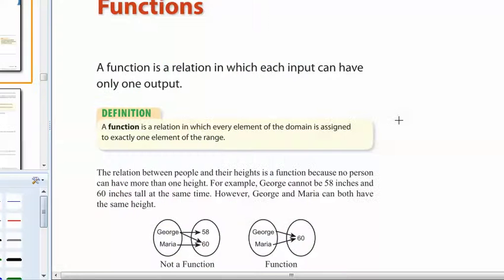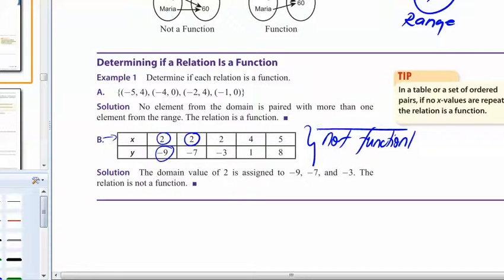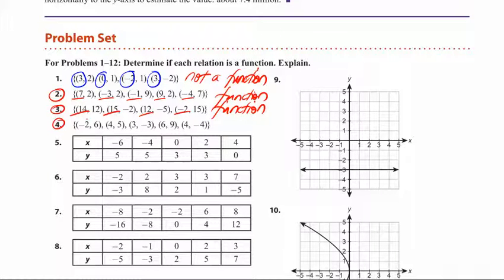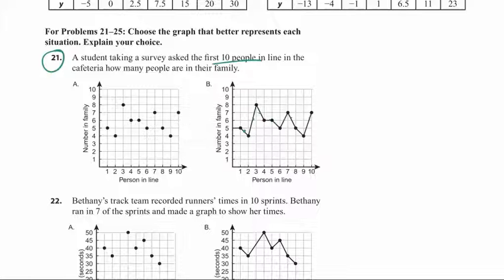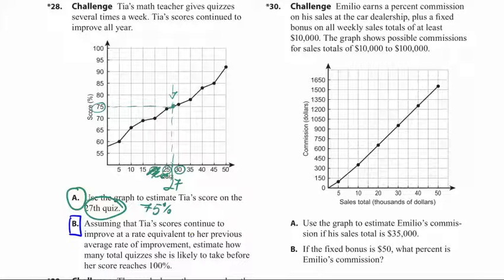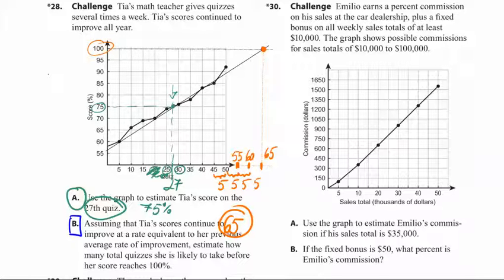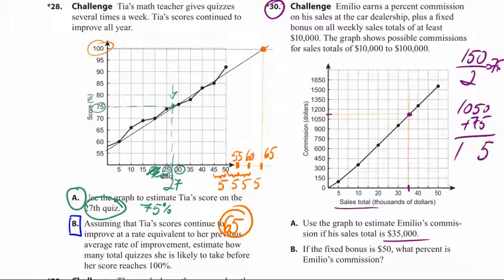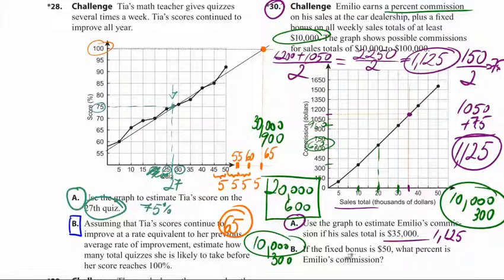Algebra 1 Functions Unit 8